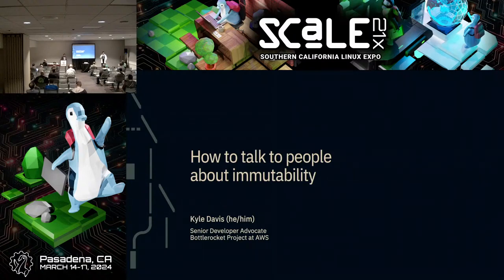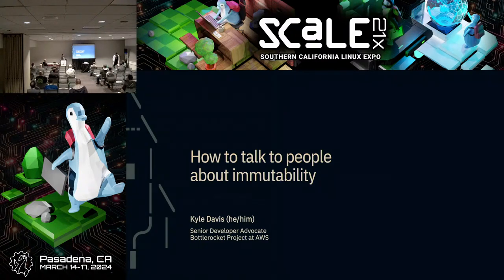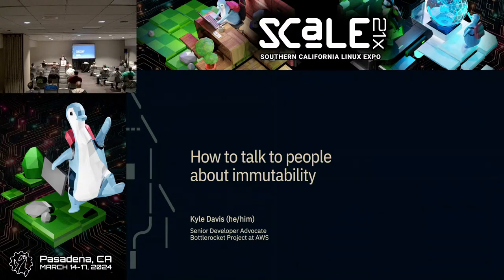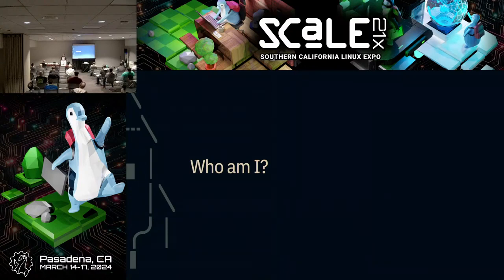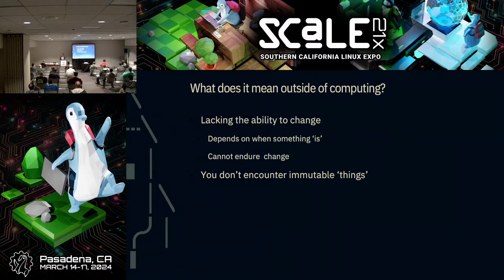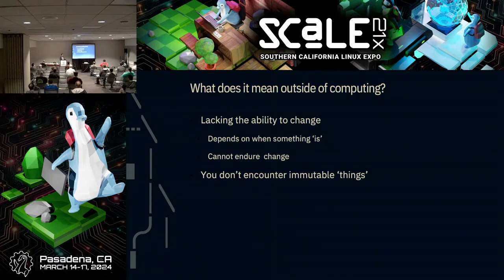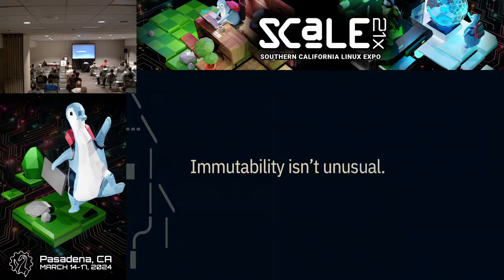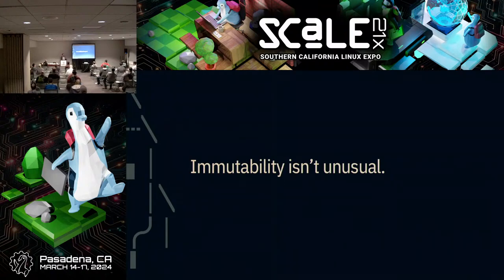How to talk to people about immutability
Talk by Kyle Davis

A single conversation with someone outside of tech changed how I both thought of immutability and how I talked to others about it. In this session, learn how immutability can often seem like a confusing, funny-sounding idea at first. Then how you can easily counter the confusion with sound, practical, and easy-to-understand concepts, exercises, and techniques to make the topic relatable. When you leave this session, you’ll have new tools that will help you share the powerful concepts of immutable software with others and maybe convince a few new folks along the way.